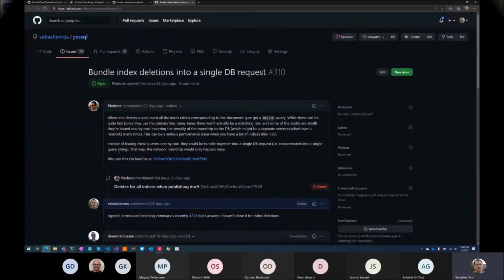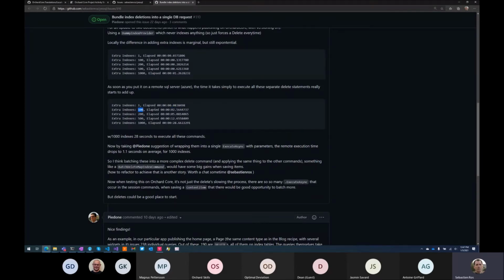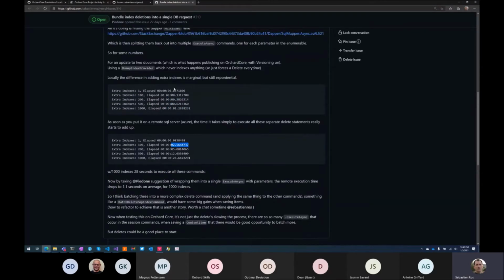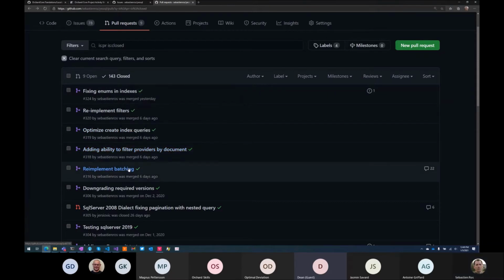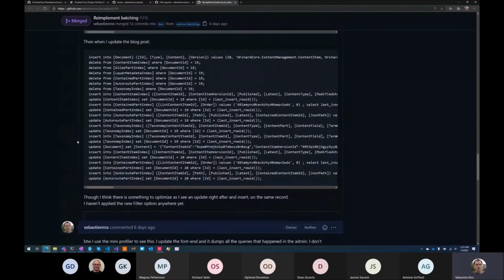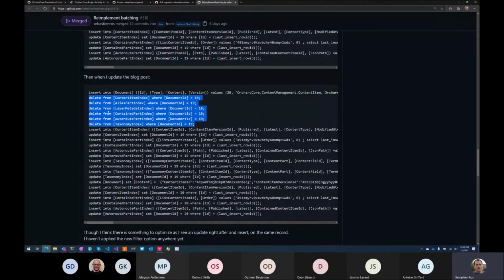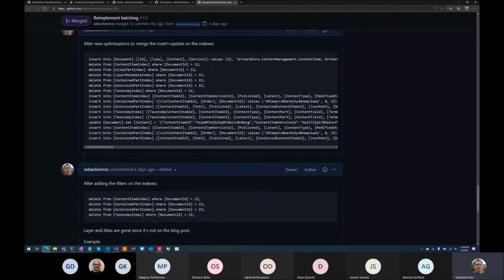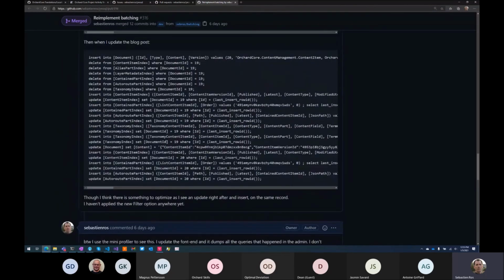YesSql: Reimplement batching - Orchard Core Demo